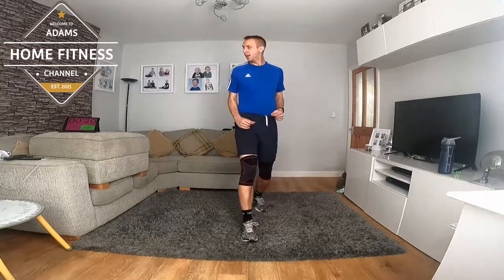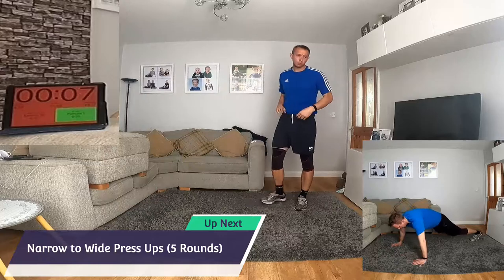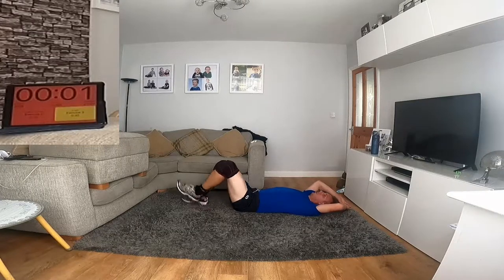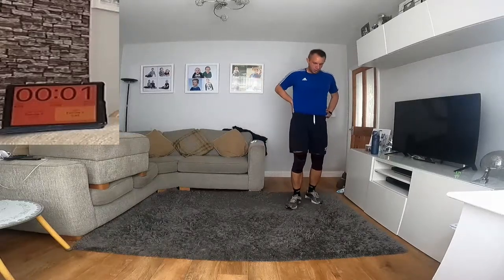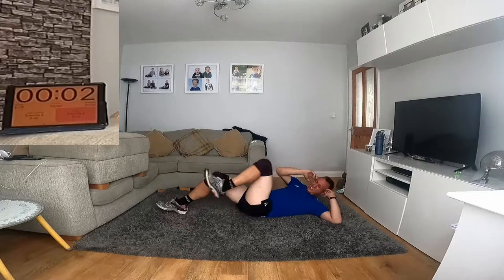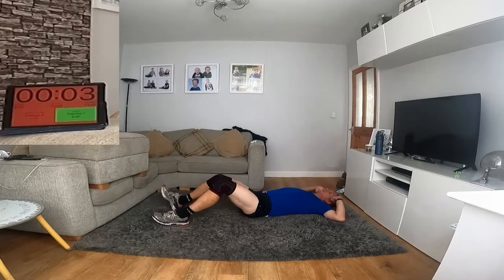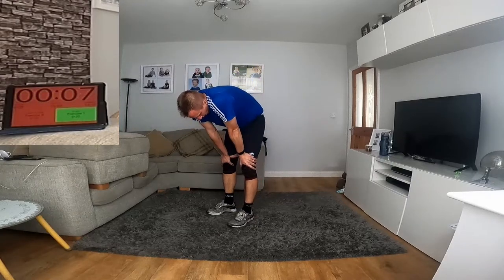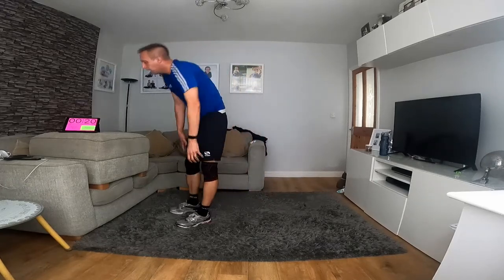HARD 24 Minute Over the Hill HIIT WORKOUT l The Matlock Town FC l From Adams Home FITNESS Channel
Now Matlock is a lovely Town. And this is a lovely HOME HIIT WORKOUT! I do really enjoy doing these. which is strange as all EXERCISE is the devils work haha. NO EQUIPMENT NEEDED for this cracking FULL BODY WORKOUT. Dont be scared. You can do this and add it to your the completed list on your FITNESS JOURNEY
Have a go and let Me know.
Remember to complete a WARM-UP before you carry out this TRAINING session.